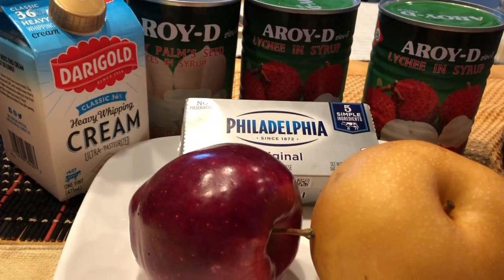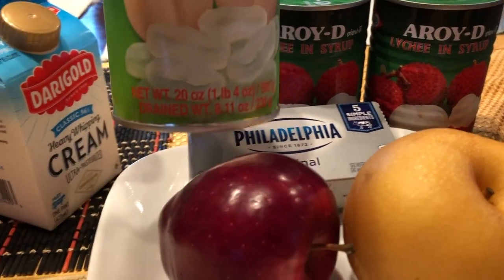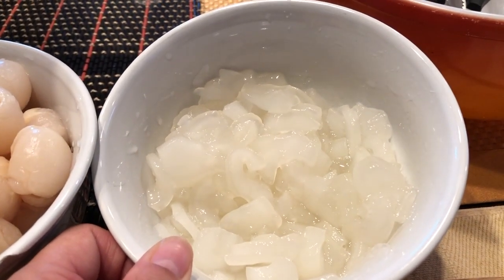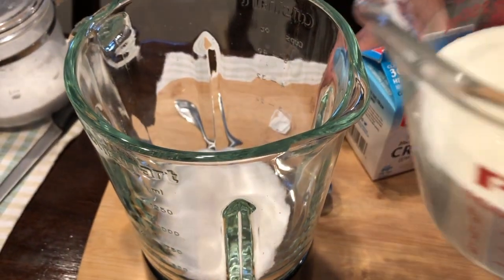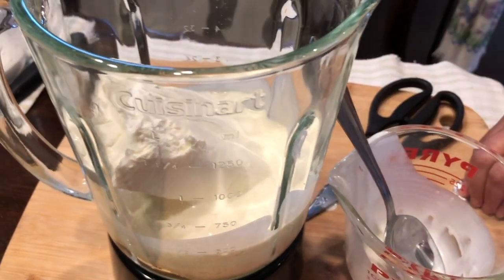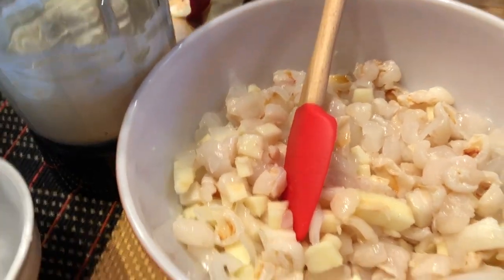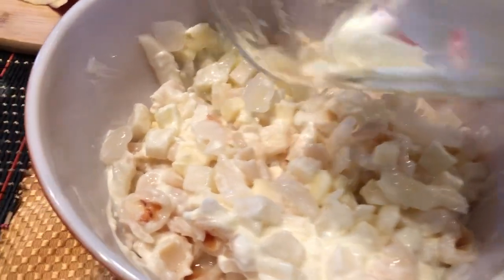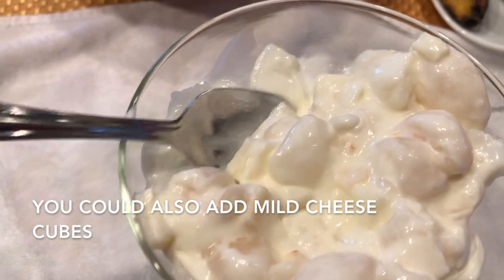Lucena's Famous Asian Fruit Salad Recipe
Lychees, Palm Seed